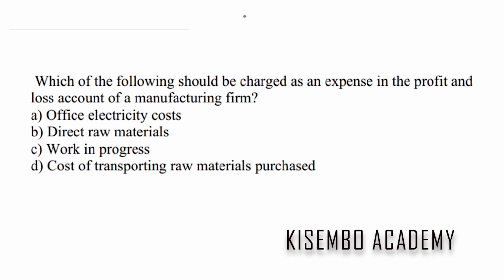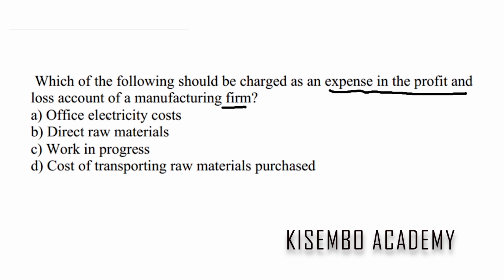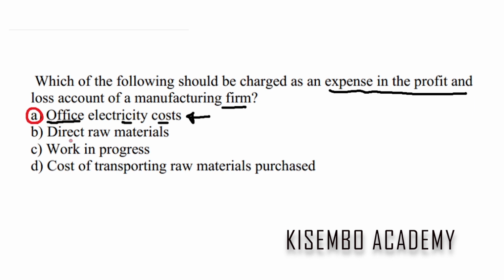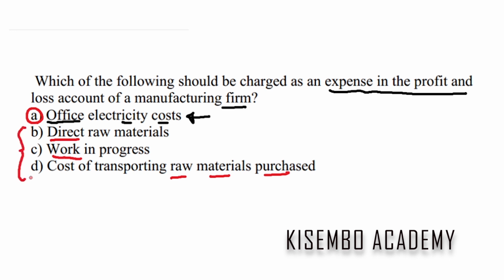4 Financial Accounting Multiple choice Question Manufacturing Accounts